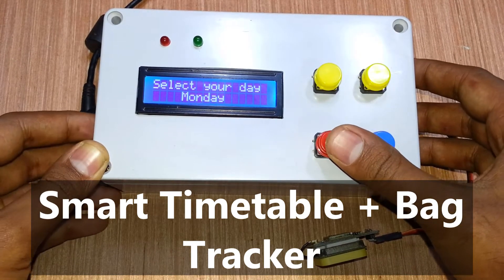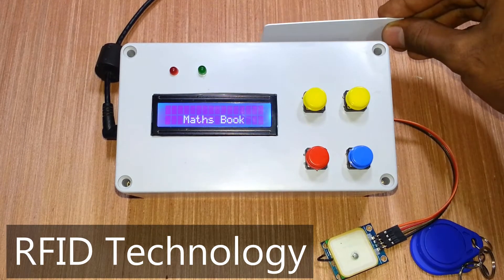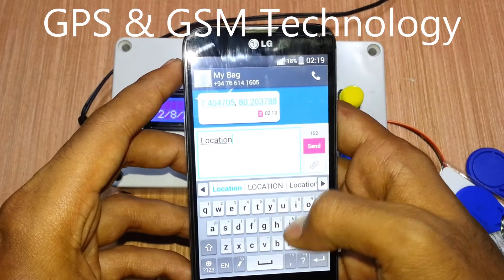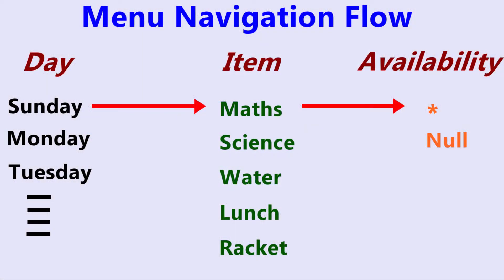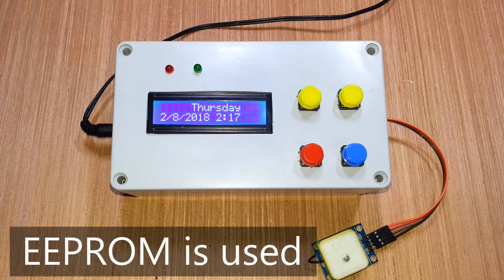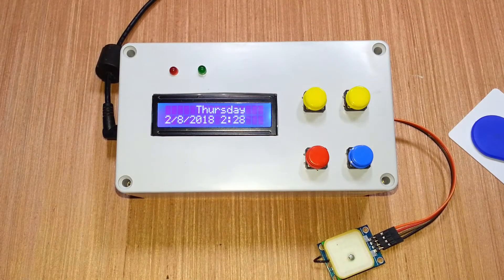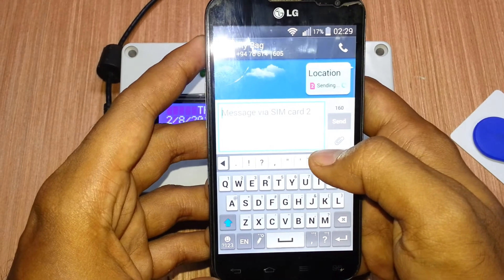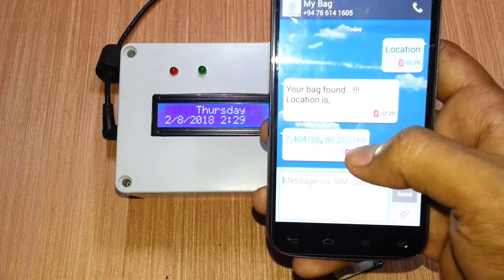Arduino Time Table | Arduino Smart Bag | Arduino GPS Tracker Google Maps | Arduino Projects DIY 2021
This video is about, Arduino Time Table | Arduino Smart Bag | Arduino GPS Tracker Google Maps | Arduino Projects DIY 2021

Hi all,
This video explains about a Smart Timetable which has designed using Arduino. It also has GPS tracking function via GSM service. User can use Google Maps to locate the unit if it has stolen. User can configure his weekly timetable in this system and it will saved in the EEPROM memory of the microcontroller. Because of this, configuration data will not loss after a power loss.

School items like books and water bottle are having RFID tags by allowing system to validate it through a MFRC522 RFID reader. User can scan each item with the system and system will notify the user whether it is available in today or not.

A SIM800 module and a NEO 6m GPS module has used to do tracking functions. User can send a SMS to the system through his smart phone and after that system will automatically reply its current location to his number. Then he can use Google Maps to locate the Bag with this system.

A ATMEGA328 IC has used instead of an Arduino board to shrink the size of the project in to portable size.